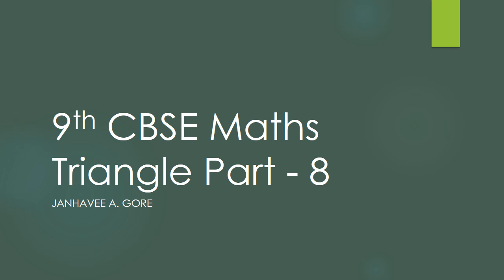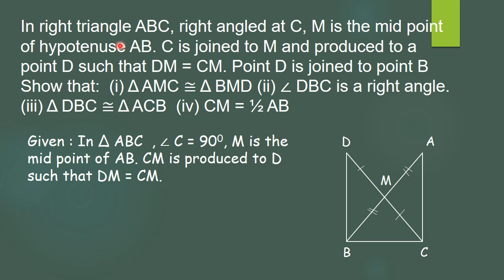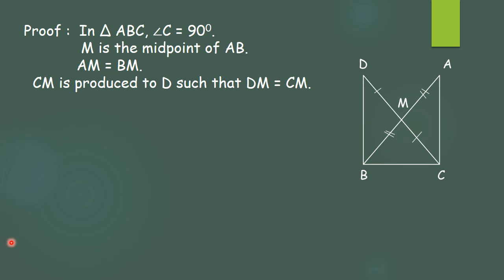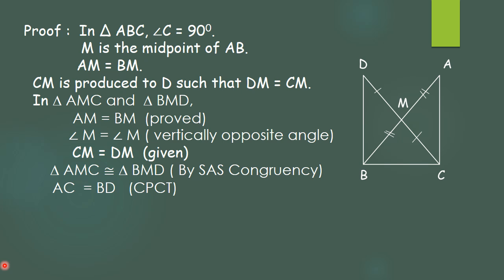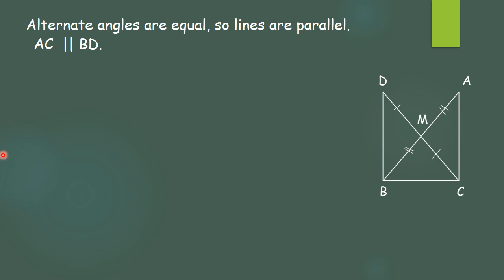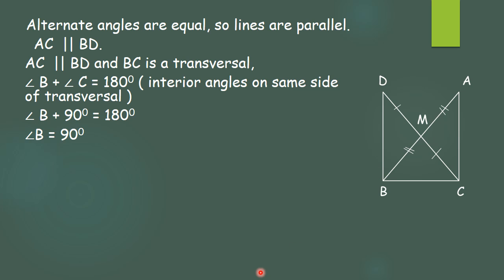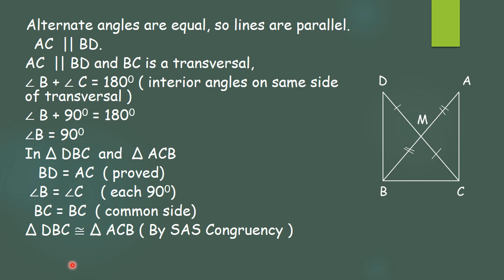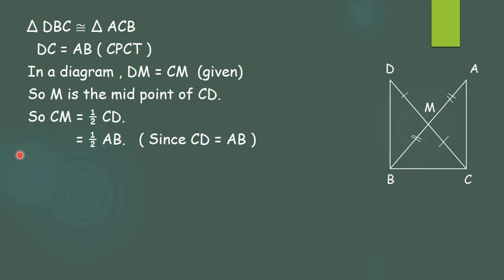NCERT/CBSE 9th Triangle Part - 8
NCERT/CBSE 9th Triangle, Exercise 7.1 Q8